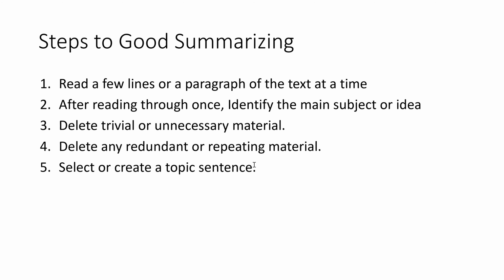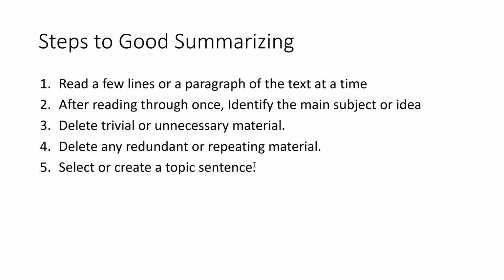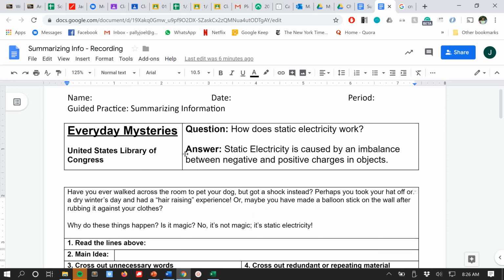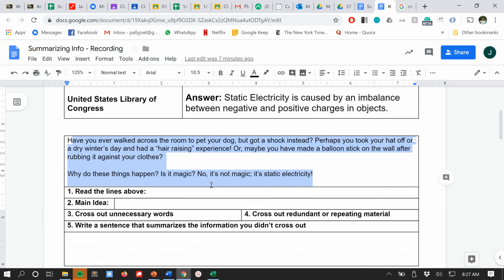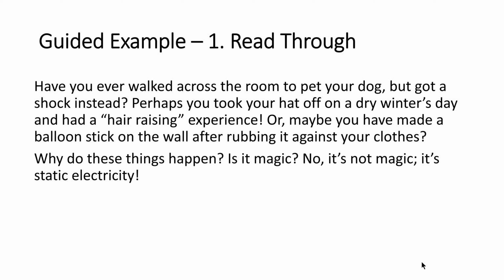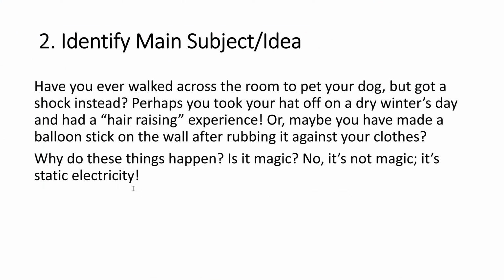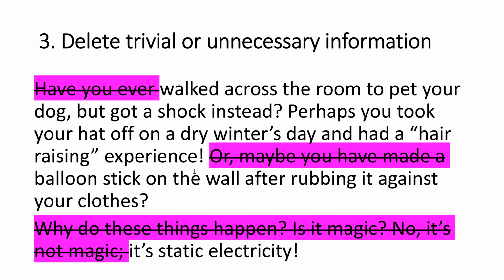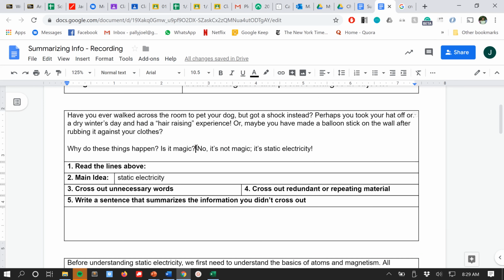2_03 summarizing information pt1